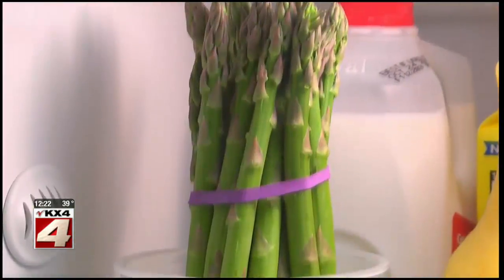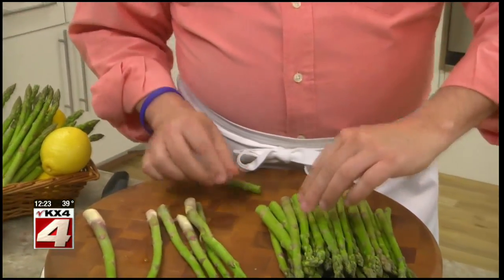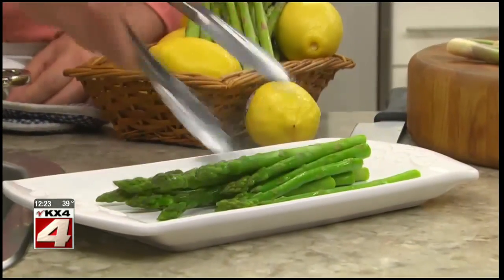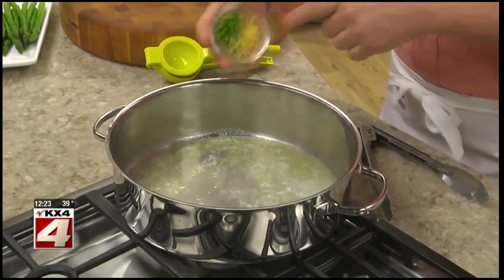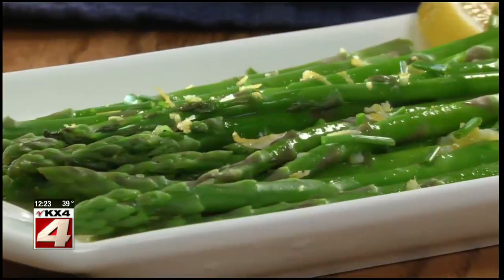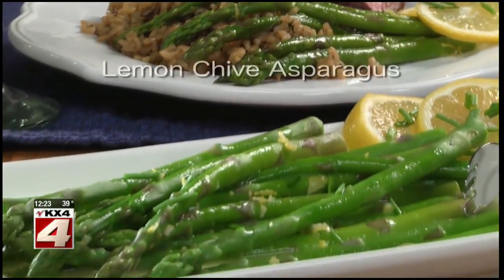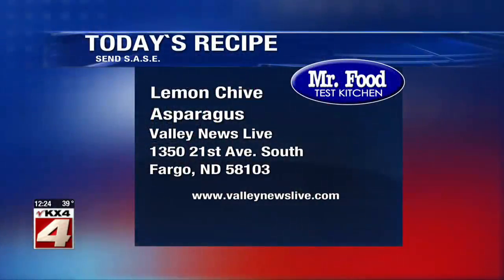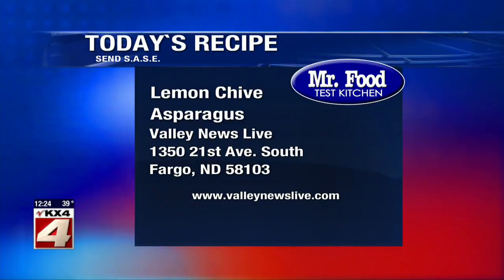News Noon News Part 3 April 16